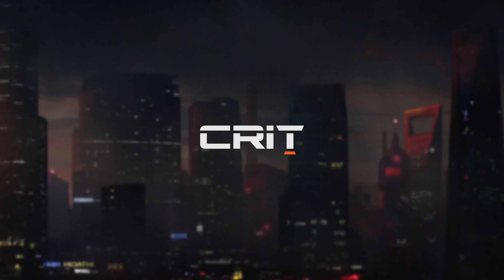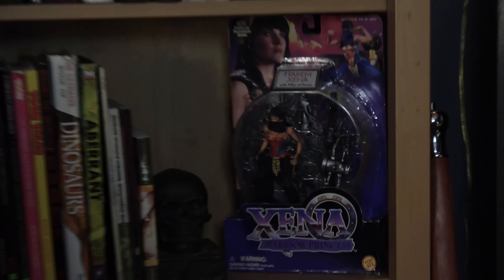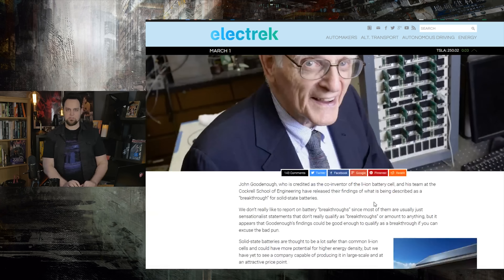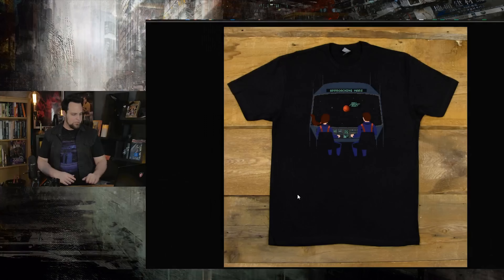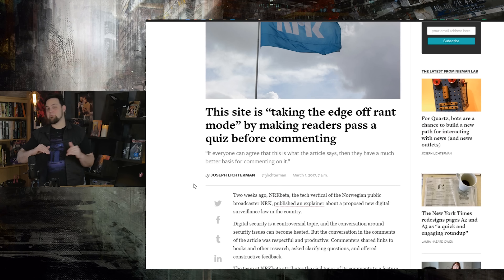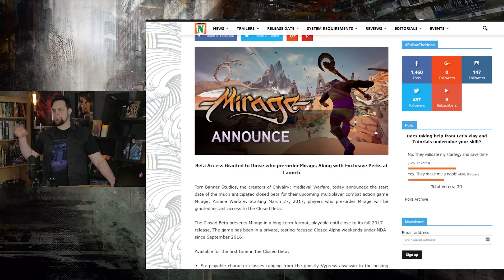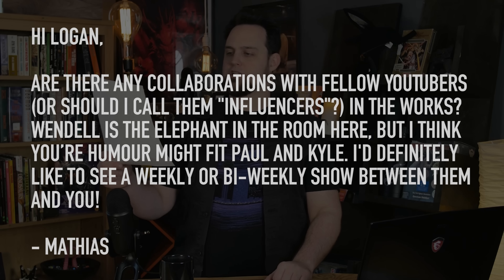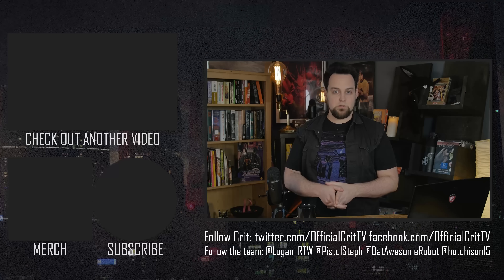Stop The Spin: Ryzen is Awesome | The Crit Show 0013